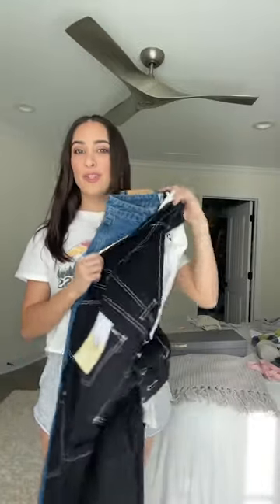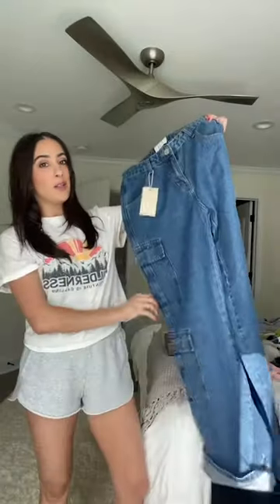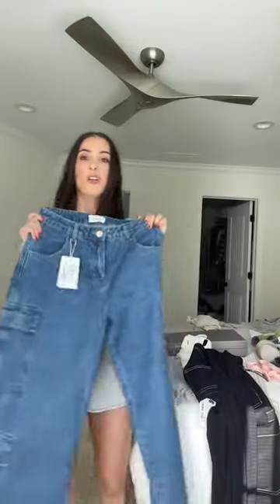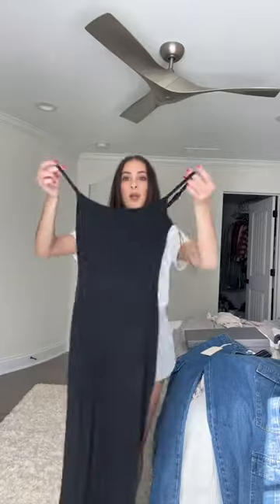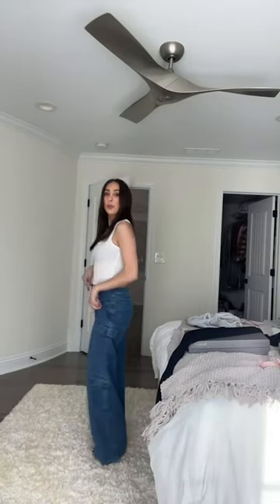TRY ON HAUL 🛍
This is your reminder to add staple pieces to your everyday wardrobe ⚡️ Love Steph’s haul as much as us?